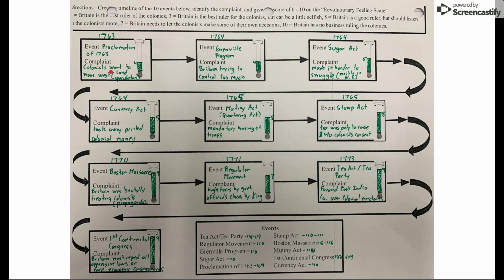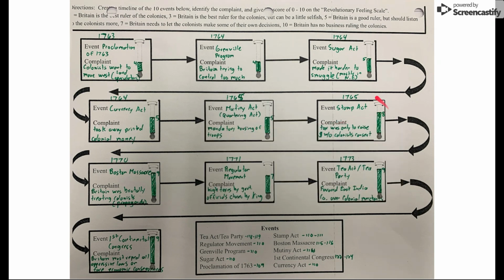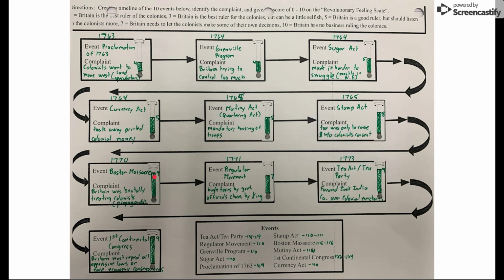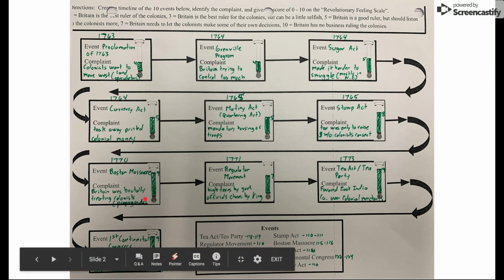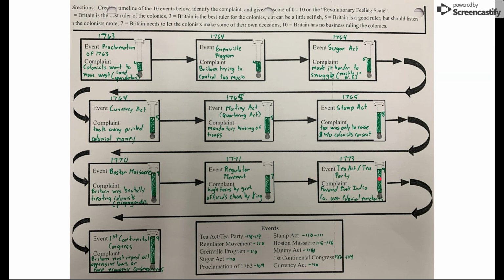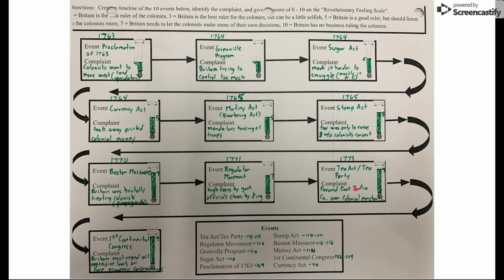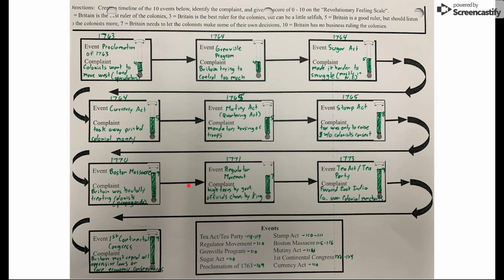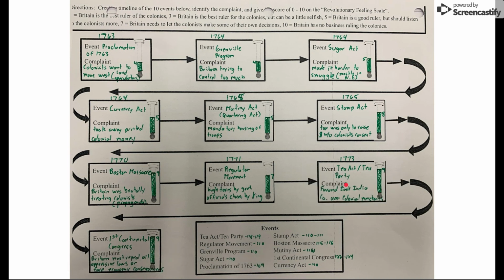Colonial Complaints Timeline